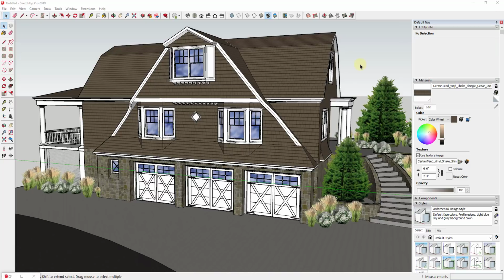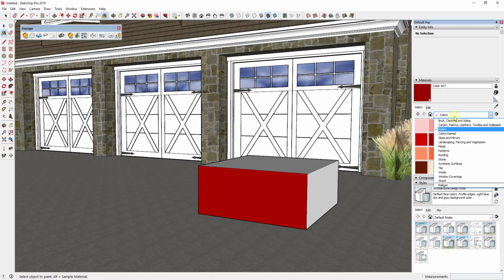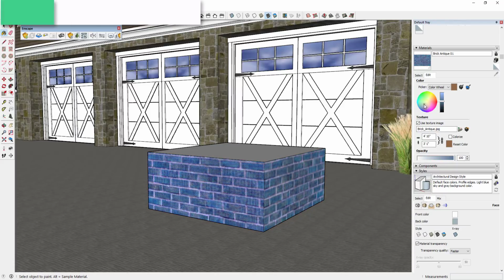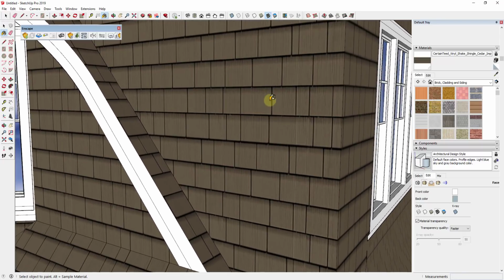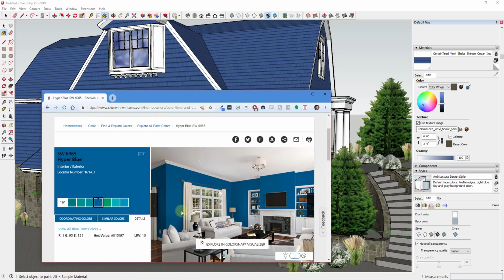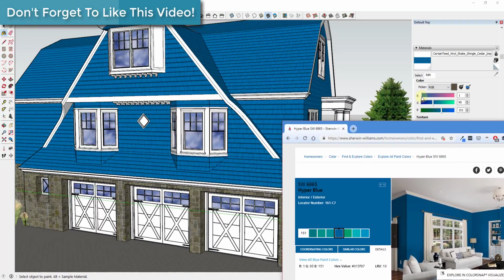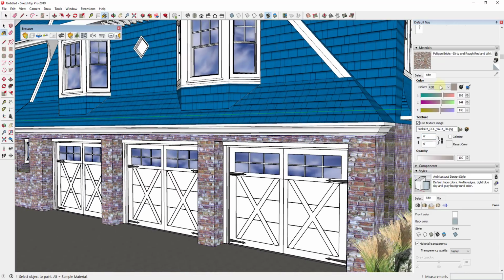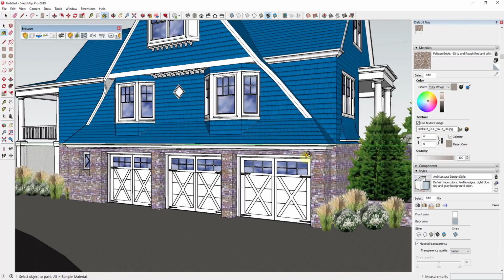CHANGING COLORS OF TEXTURES in SketchUp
In this video, learn to quickly change the color of texture images that have been applied to faces in SketchUp!